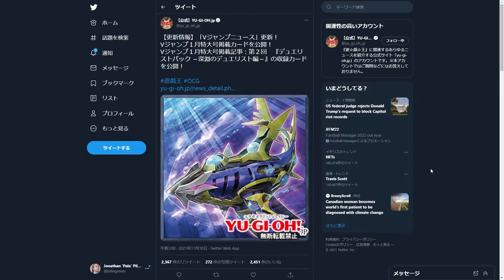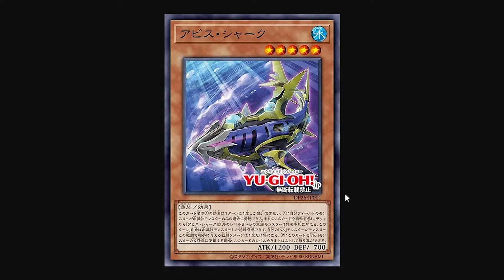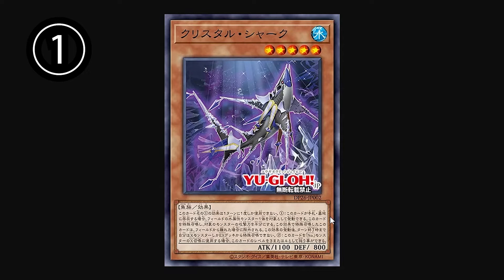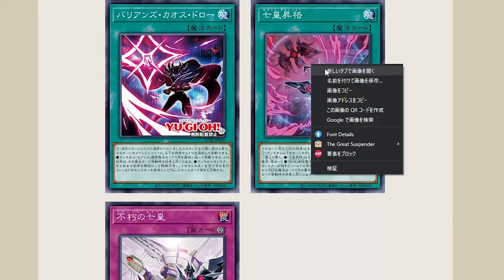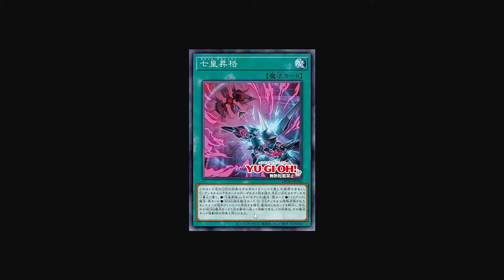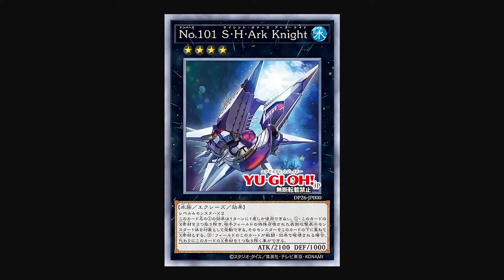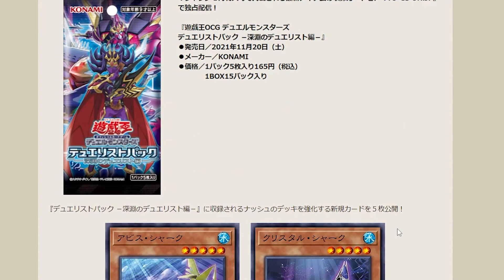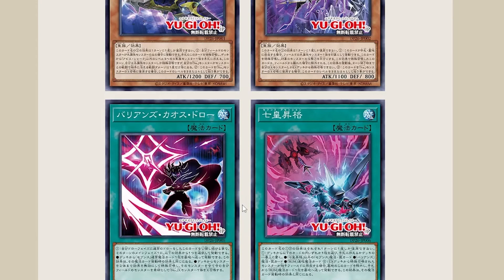Shark Spoilers | Duelists of the Abyss [Yu-Gi-Oh! OCG]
What this means for Shark players

The Yu-Gi-Oh! OCG spoilers for the Nash cards in the new Duelist Pack have finally been revealed. But what do they mean?
Abyss Splash is back.